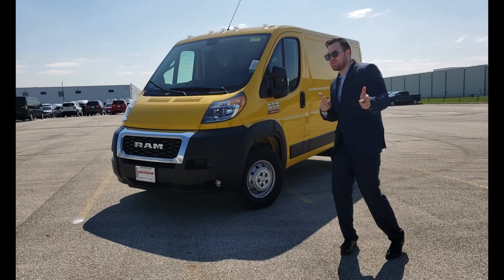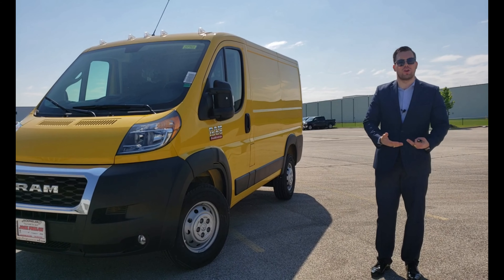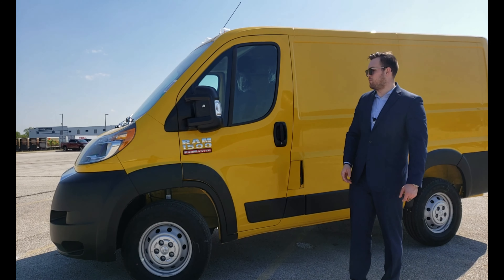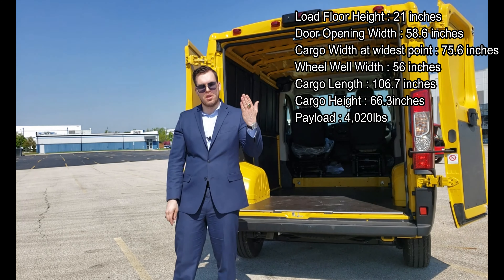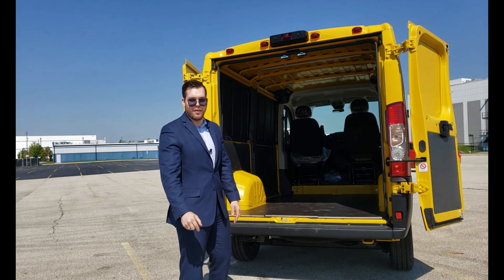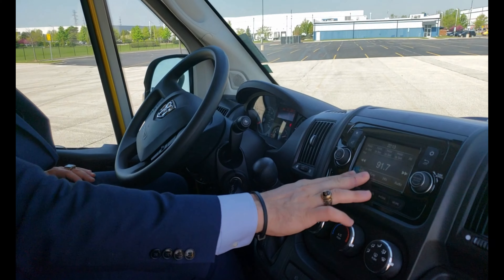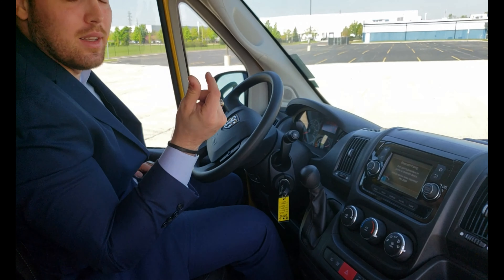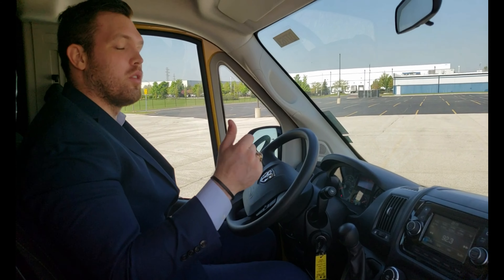2019 RAM PROMASTER 1500 LOW ROOF 118" WB